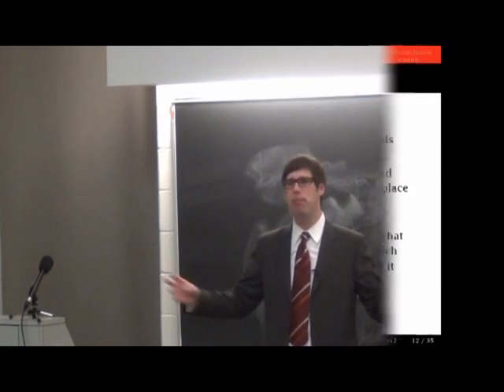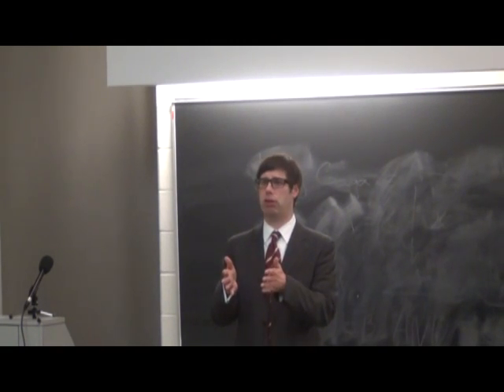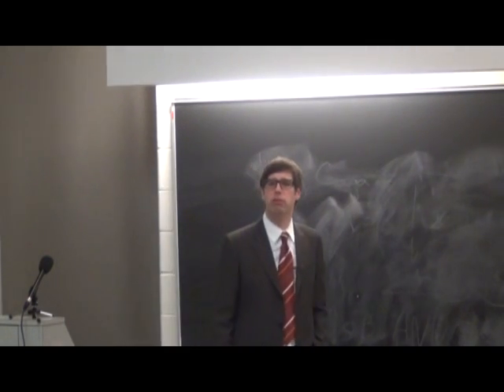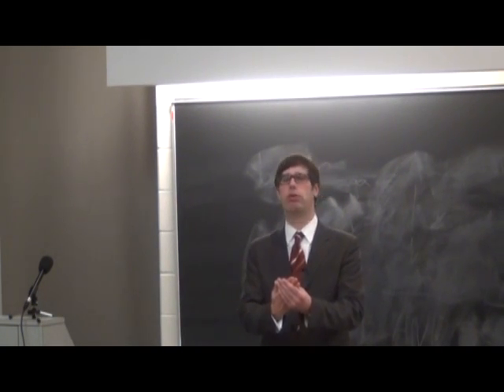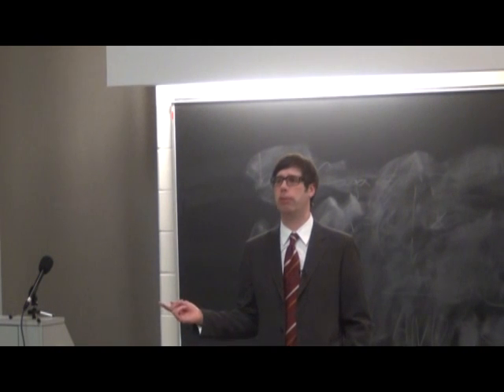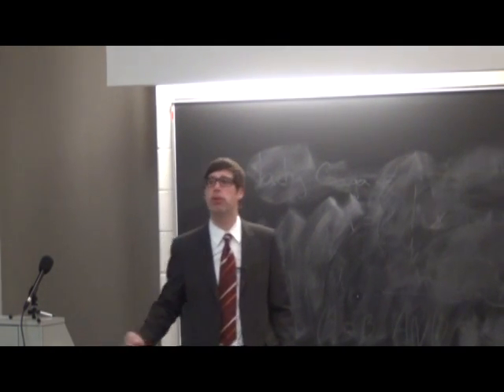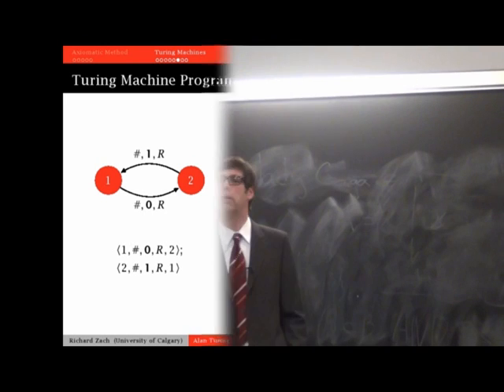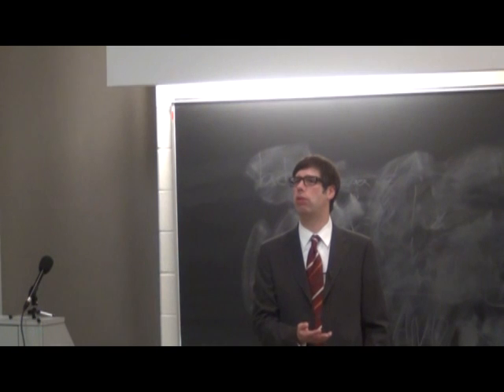Alan Turing and the Decision Problem - Part 4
Alan Turing and the Decision Problem
Part: 4/9
Speaker: Dr. Richard Zach
Date: January 24, 2012
Location: University of Calgary